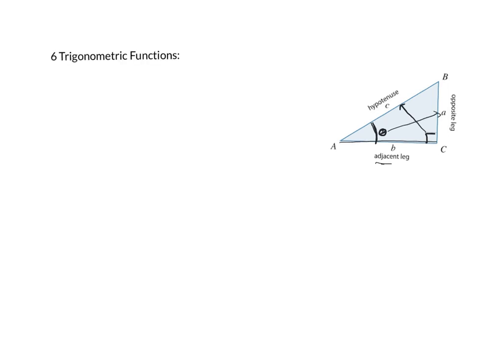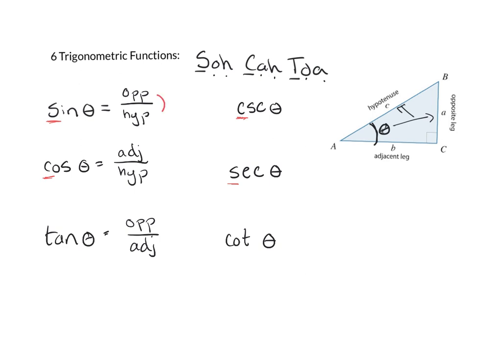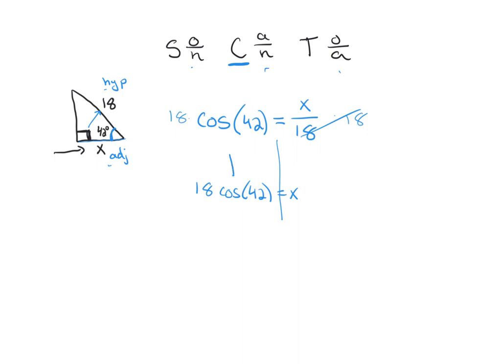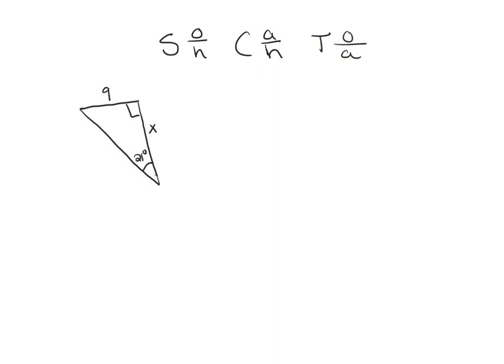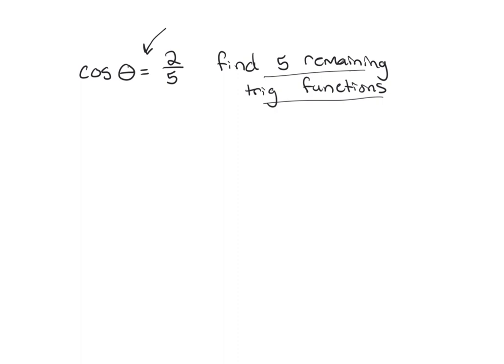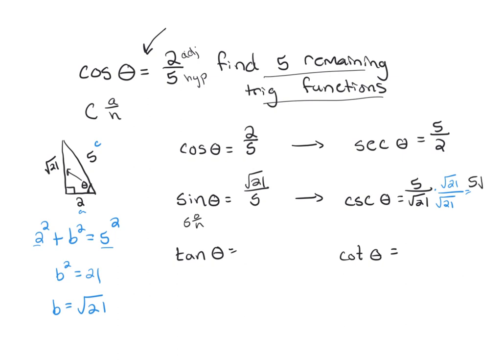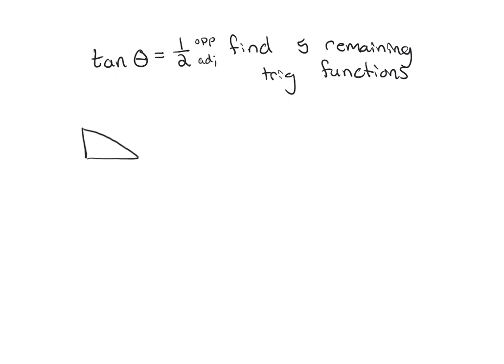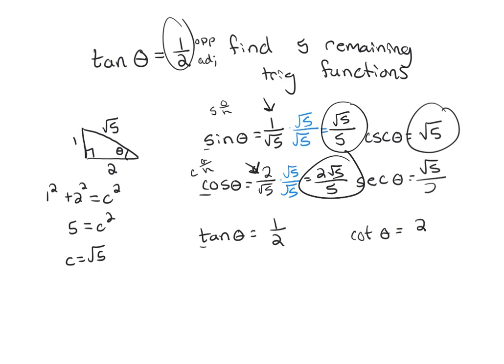4.1 Right Triangle Trigonometry